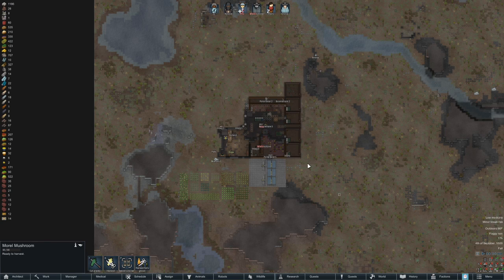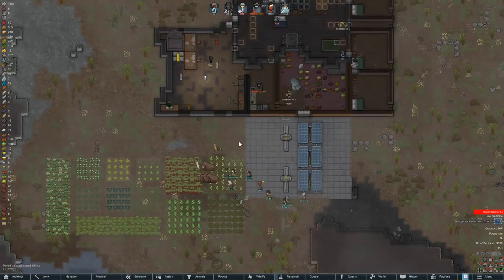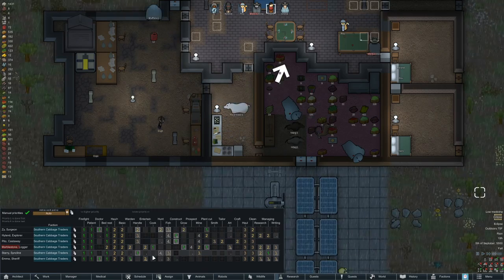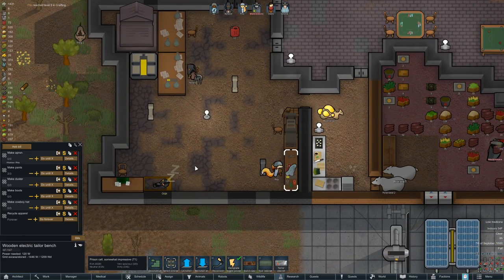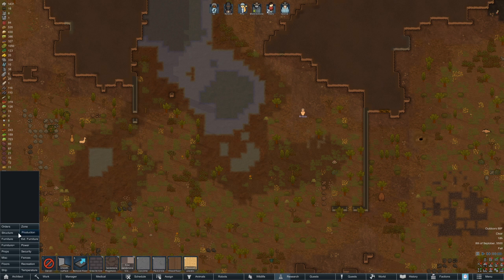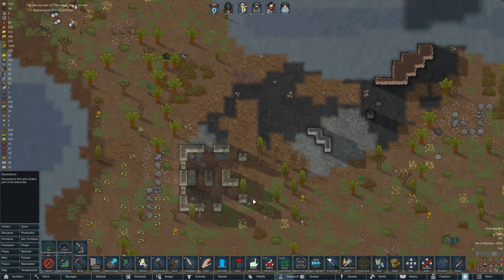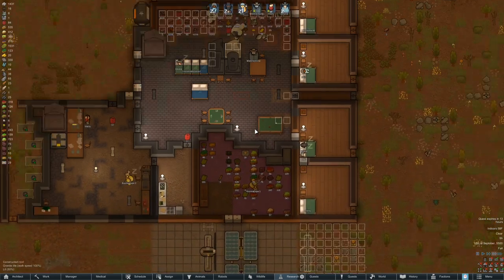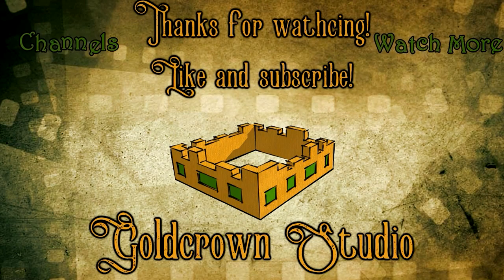Rimworld Modded Update 1.2 "Recover" Eps.7